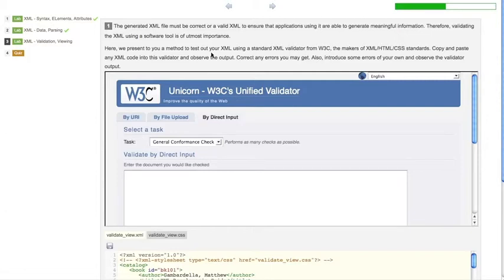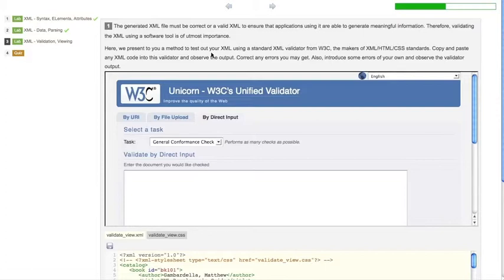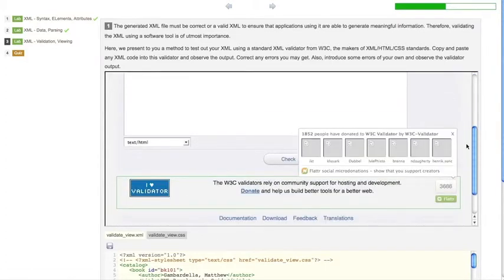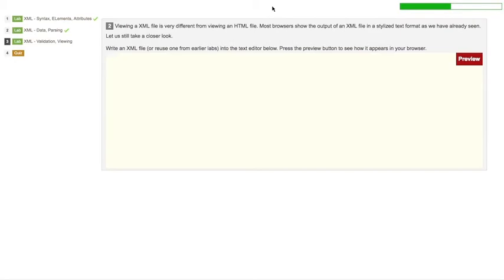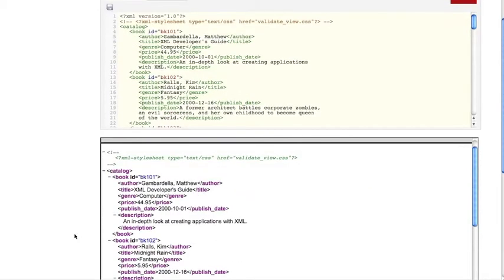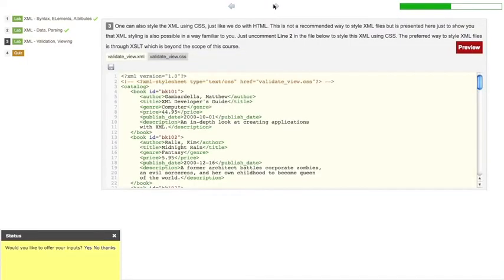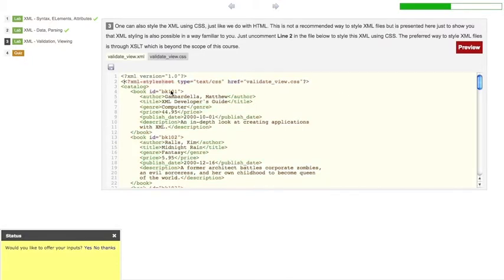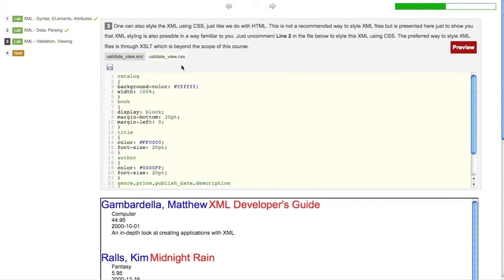Web Page Design: Validation, Viewing